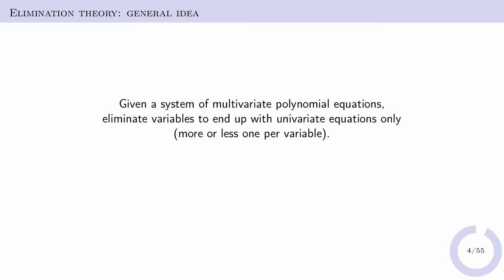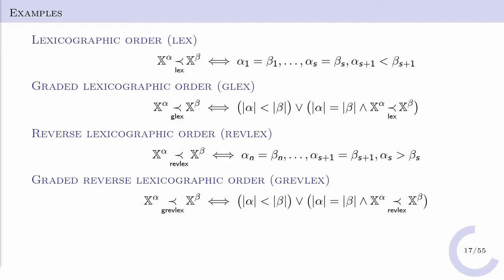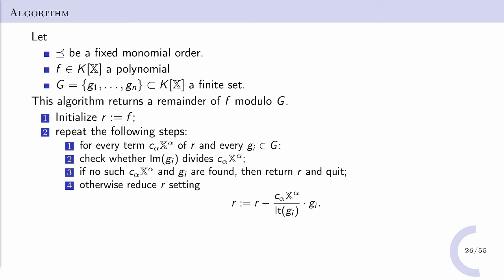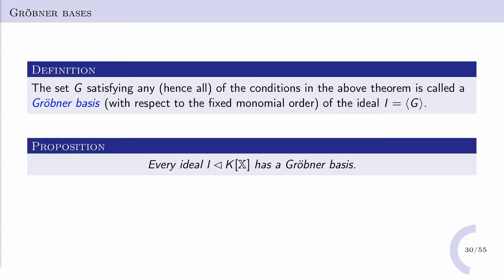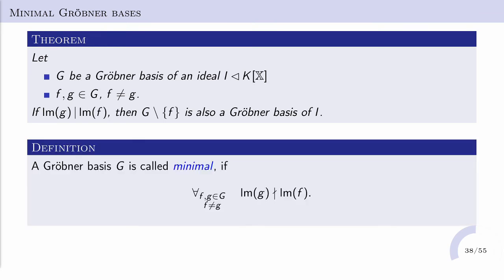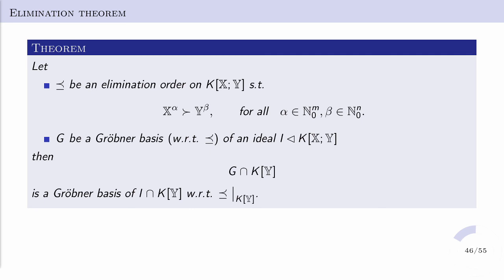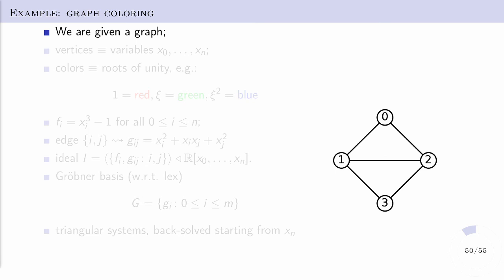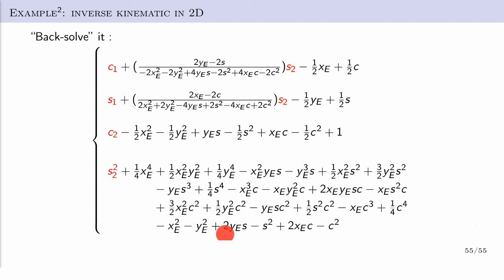CM7: Groebner bases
Computational mathematics 2020/21
Lecture 7:
 - monomial orders
 - Groebner bases
 - Buchberger algorithm
 - applications of Groebner bases